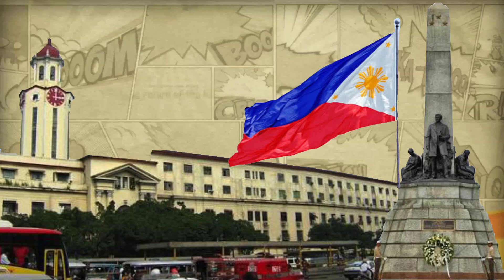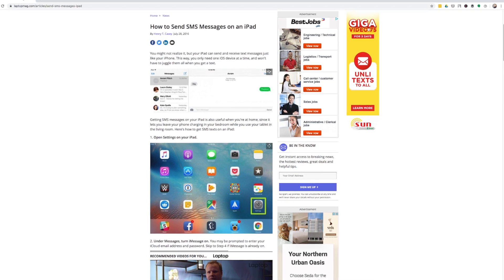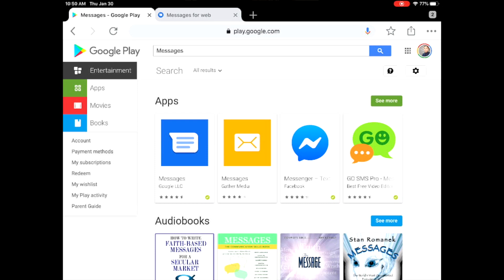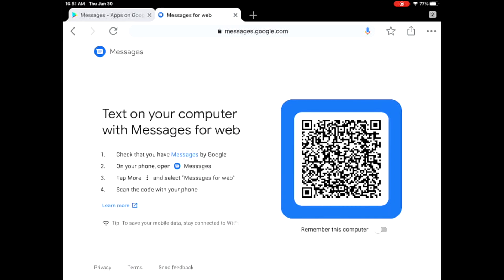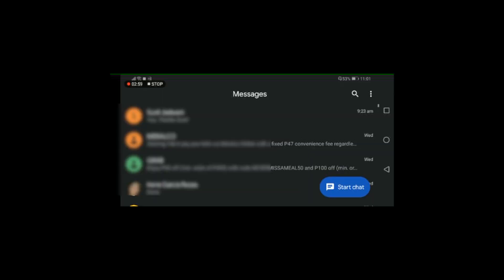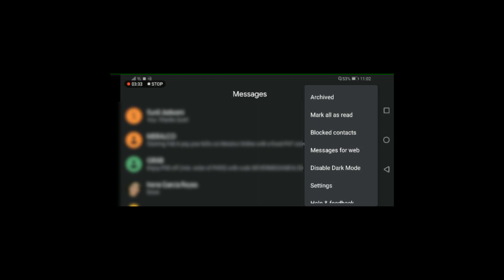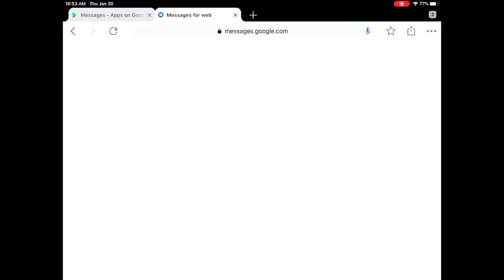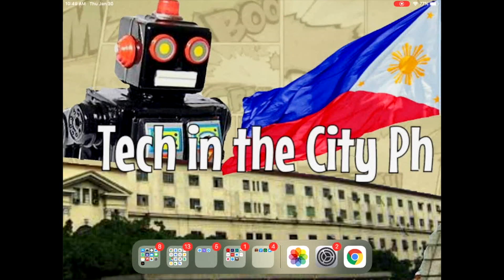Send & Receive SMS on the iPAd with an Android Phone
Distracted by your Android phone while working on your iPad? Well with this quick fix, you can now set your Android phone aside and do SMS on your iPad, totally free and easy to do.